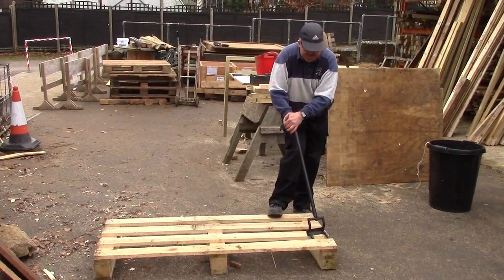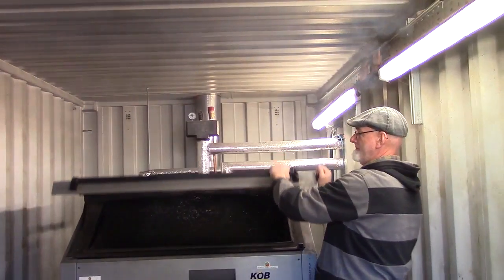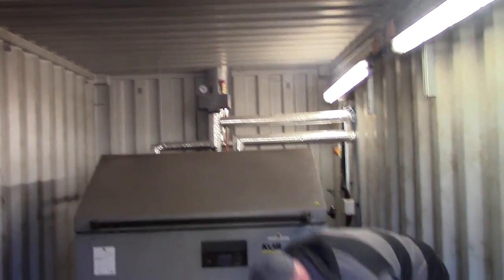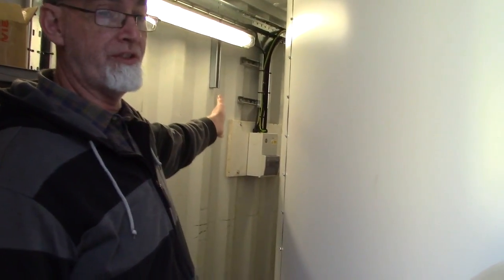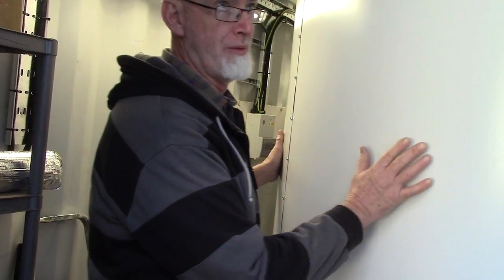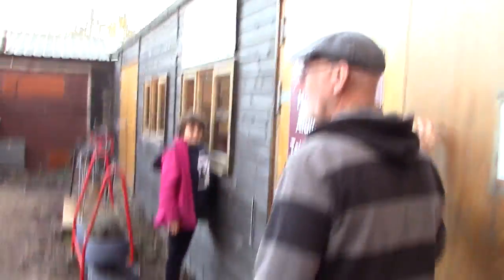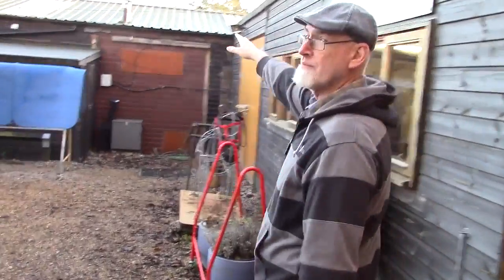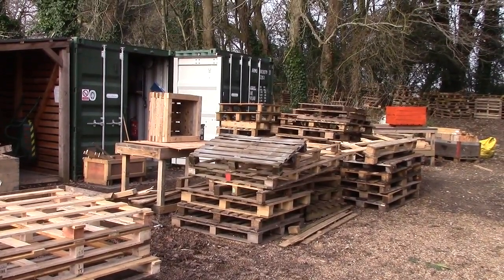JASON ATTENBOROUGH PRESENTS: THE WOOD BURNER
Jason has made this film to show us how the Bio Mass Burner provides heat and hot water for some of our buildings at ACC.
Our videos are made in house by the Aldingbourne Digital Media Studio. If you would like to commission us to make a film for you or would like more information about our work please contact Rob Nettleton on 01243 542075.
The Digital Media Studio @ ACC is a creative hub where adults with learning disabilities are able to access digital technology and use it to design mugs, make digital artwork and short films or animations it is also where the ACC Grassroots News Team are based.
The Aldingbourne Country Centre (ACC) is a social enterprise centre and visitor attraction that offers lots of family friendly activities. The Centre has an Open Farm, Café, Woodland Activity Area, Mini Golf, Garden Plants, Craft Items and much more and is based just off the A27 between Chichester, Bognor and Arundel at PO18 0JP.
The Aldingbourne Trust is a charity that supports change and changes the lives of adults with learning disabilities